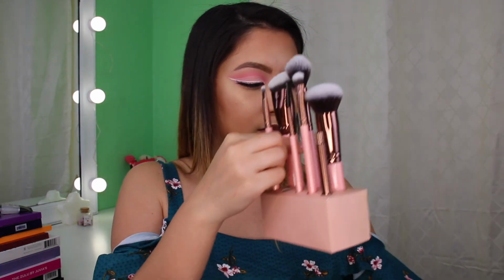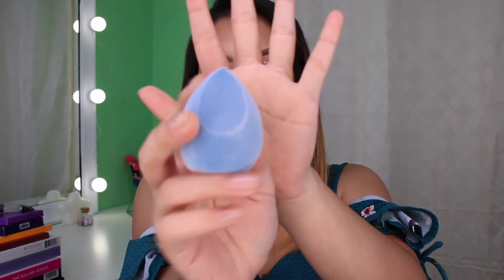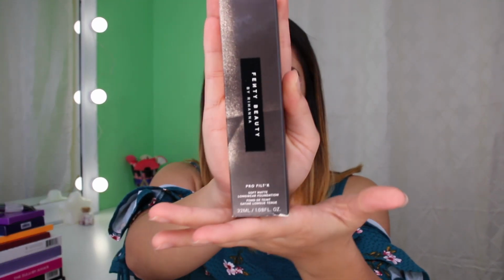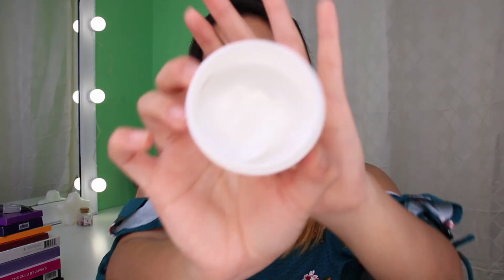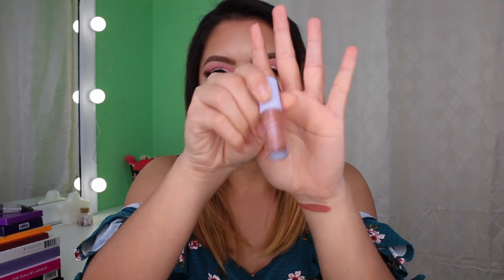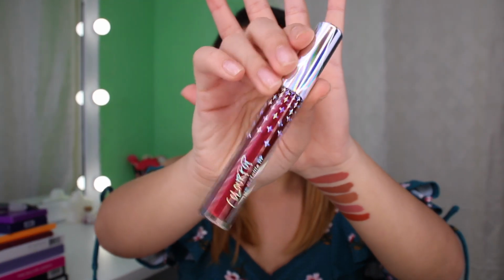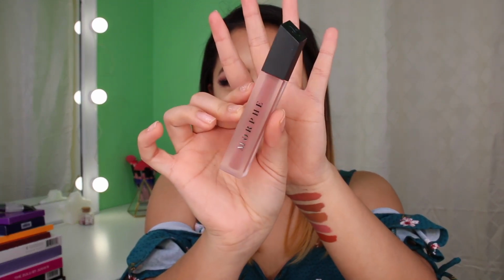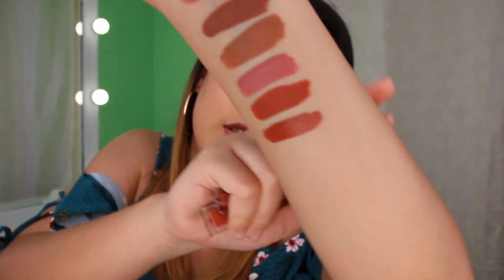HUGE Makeup Haul pt.1 Almost $1000 worth of stuff! | ANGIETANGY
Hello loves!!!
In this video you will see all the products I bought when I went a little crazy shopping online and all that good stuff. It's ALL worth almost $1,000!!!

BTW I filmed this back in January so I'm sorry its super late but Better Late than Never Right?!?! haha

Here are all the products I mention:

Luxue Brushes $65
Morphe Sponge $8
Beauty Blender $20
Juno & Co. Sponge $6
Morphe Setting Spray $16 x 2
Fenty Foundation $34
Fenty Concealer $26
First aid beauty $20
Briogeo rosarco milk $20
Dose of colors let’s get toasty lipstick set $20
Ofra lipstick Miami Fever $20
ColourPop Metalic Lipstick $6
Colorupop ultra satin lip $6
Beauty bakery lip wip $20
Morphe lipstick jealousy $10
Ofra lipstick and highlighter Bundle $25
ColoruPop Gliterally obsessed (Starfire) $6.40
ColourPop Highlighter Hippo $8.00
ColourPop No filter foundation stick $10
ColourPop no filter concealer $6
L.a. girl pro Color foundation Mixing pigment $8.99
L.a girl Pro Concealer $5
L.a girl Shockwave Neon Lip Liner $5
Nyx Jumbo Milk Liner $4.50
Billion Dollar Brows $18
Smash box photo finish primer $15
Tatcha Facemask $12
Sol de Janeiro Coco Cabana Cream $10
Sol de Janeiro Brazilian Bum Bum Cream $10
Villain Lashes “Chapo” $20
Lashfully Yours Lashes “Justice” $18.95
Tarte Rainforest of the sea $36
It’s my pleasure Palette $9.60
ColourPop This is for You $15
ColourPop Lit Palette $12
Morphe Ring the Alarm $15
Juvia’s Place Zulu Palette $20
Morphe Social Butterfly $16
Morphe 8L $25
ABH Norvina $42
Morphe All Eye Want $20 x 2
PYT Mini Flat Iron $75

42 items: $801.44

Dodolashes: "ANGIETANGY" for $$ off your Lashes girrrrrl